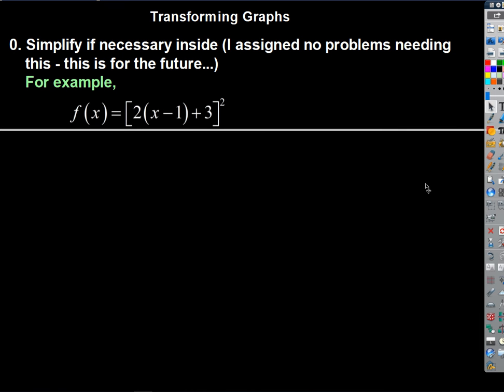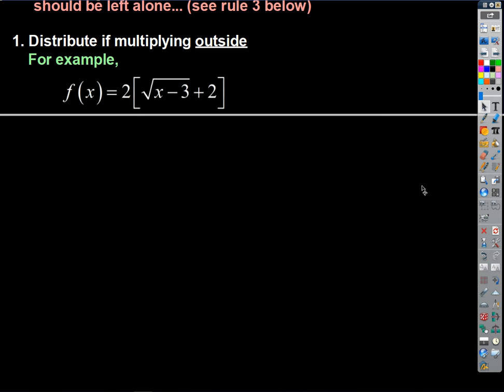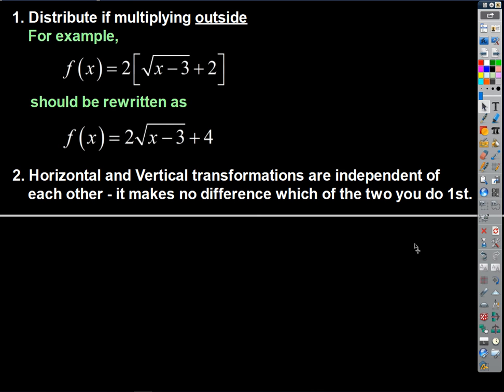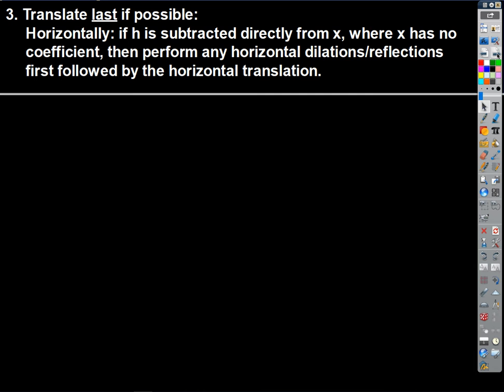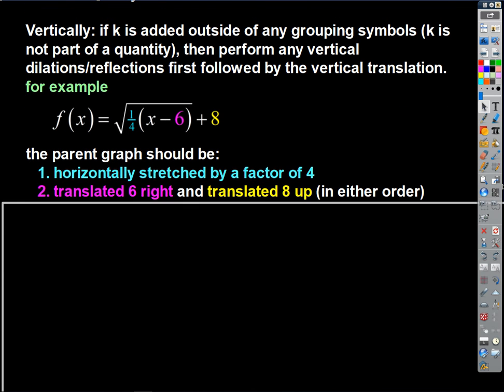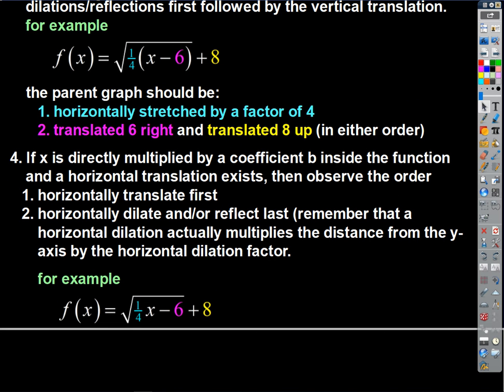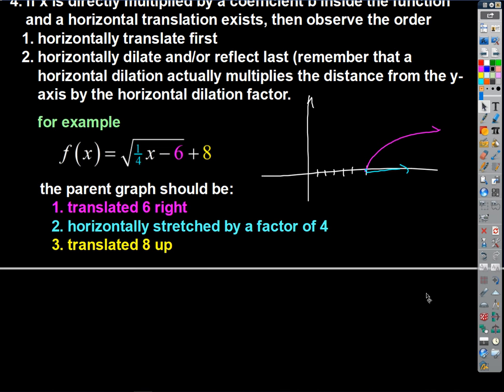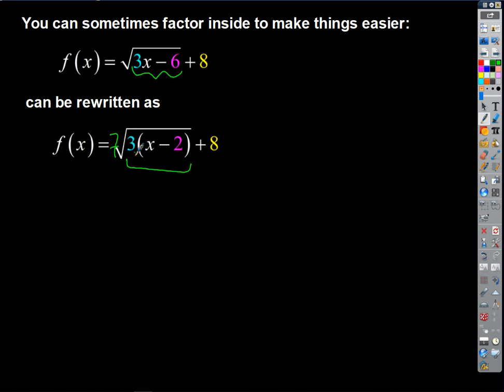2019 01 09 Transformations Review